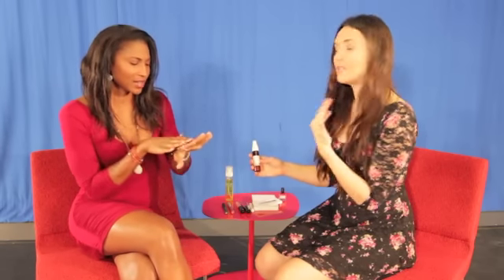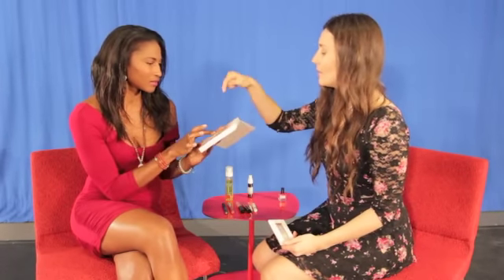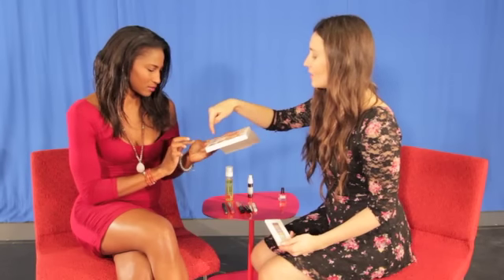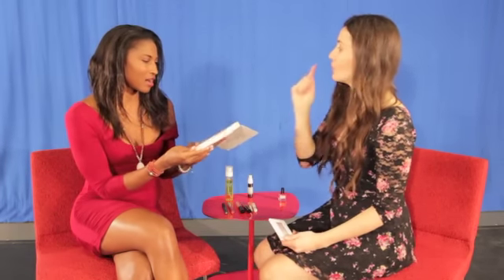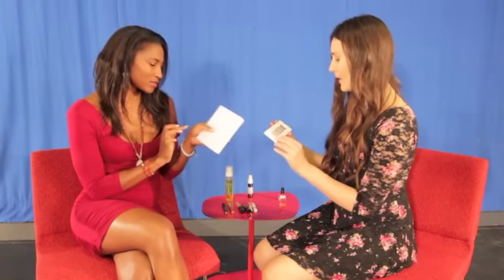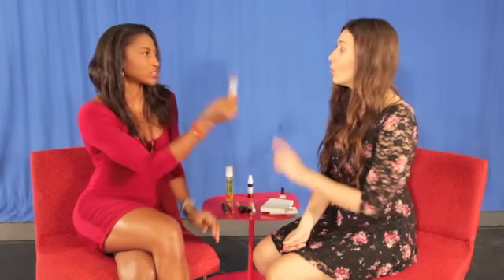Vegan Valentine's Day Makeup Haul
Koya Webb is an internationally recognized holistic health and wellness expert, author, motivational speaker, professional fitness model who is helping revolutionize vegan cuisine, yoga and the holistic living landscape.

Product List:
- Raw Skin Ceuticals
- Pacifica
- Emani
- Glam Natural
- Scotch Naturals
- Julep*
* please read label and research website before purchasing this item- turns out there are more ingredients than listed on the container and they may not be vegan. We are looking into this.